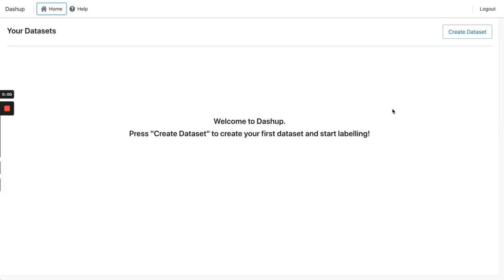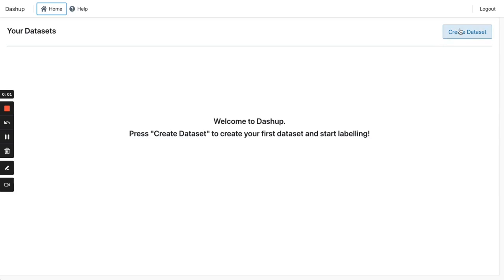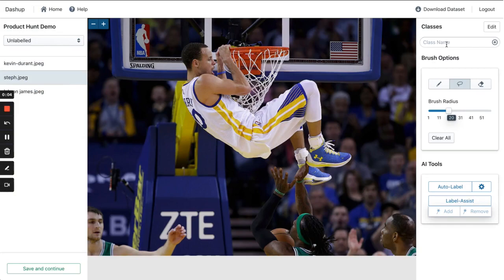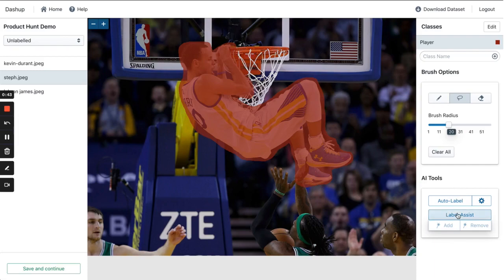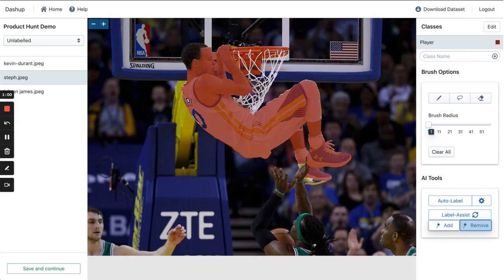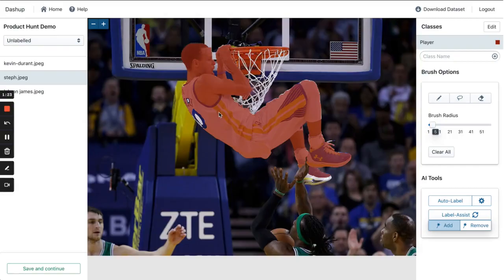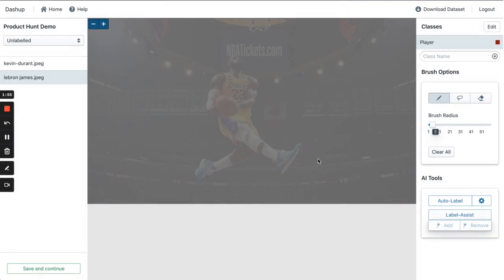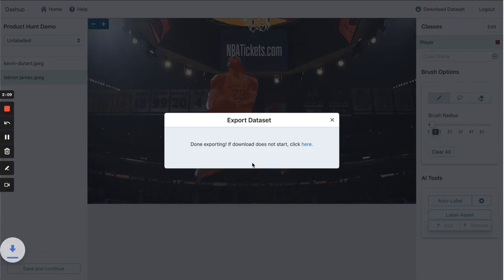Dashup - Label Data Quickly with AI